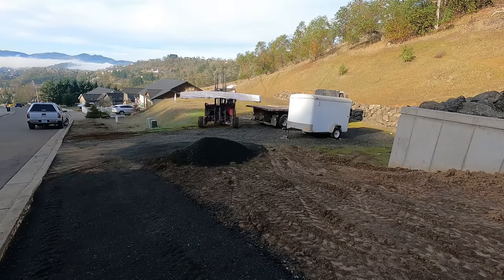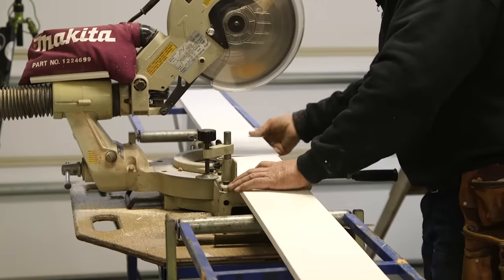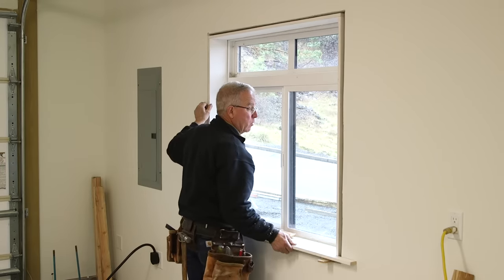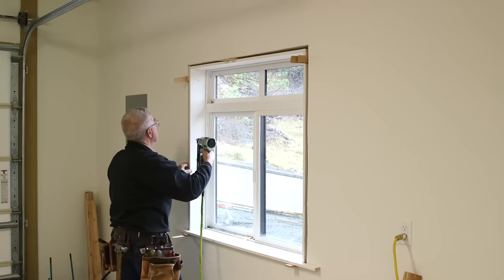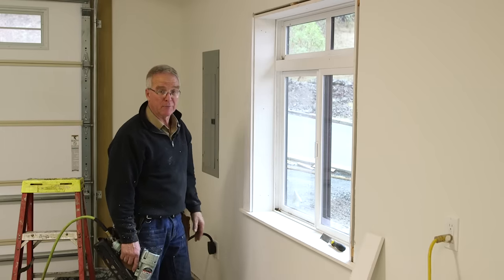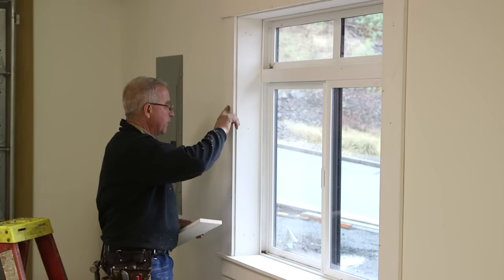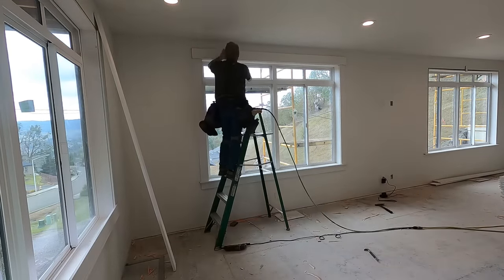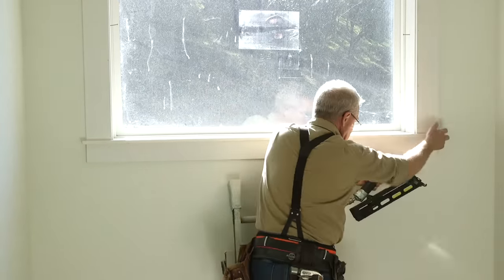Casing Windows Ep.113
Christmas ideas!